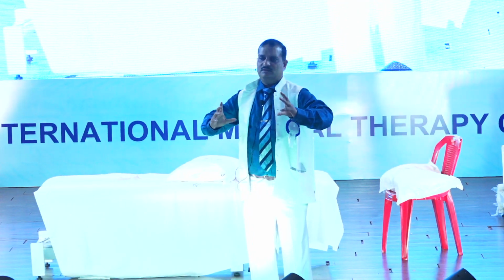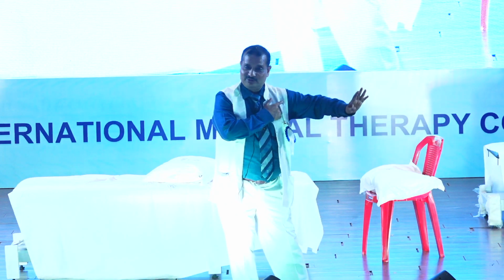Manual Therapy of SI Joint Dysfunction by Dr. Umasankar Mohanty (Part 4)